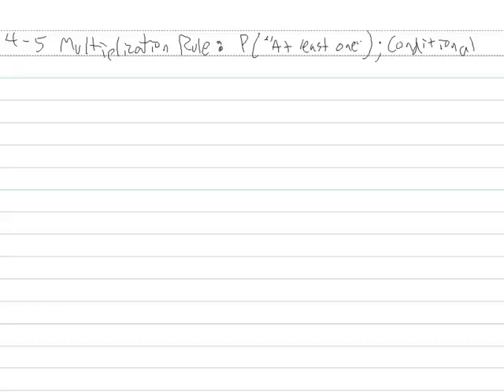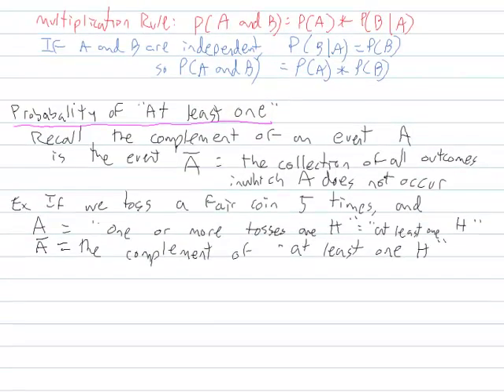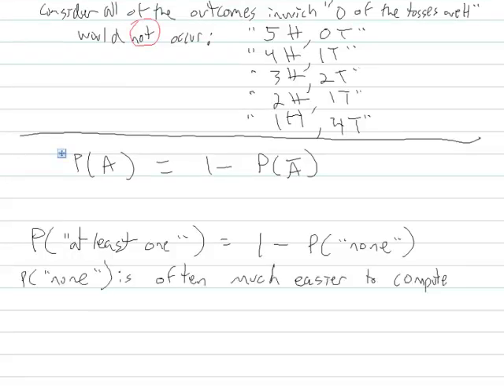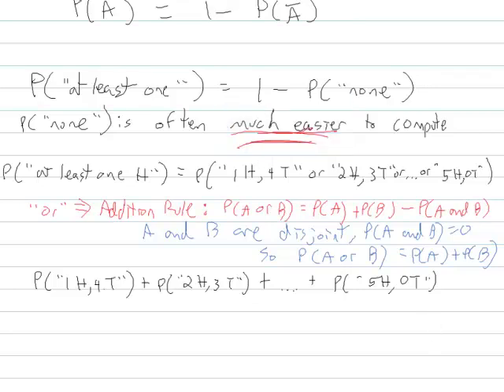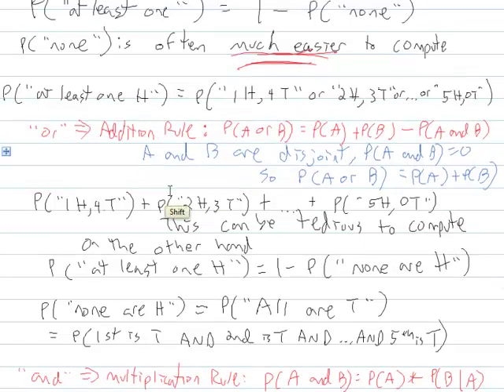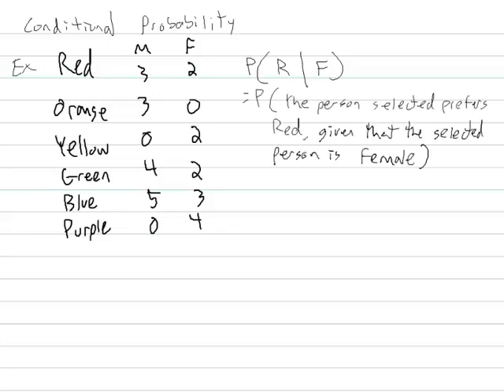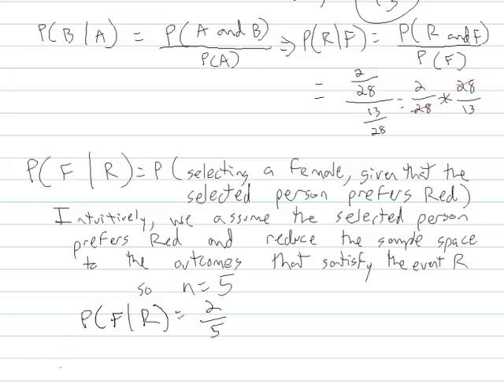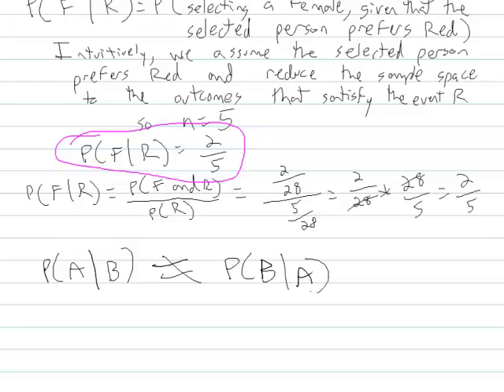Multiplication Rule: At least one; Conditional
Statistics lecture video on using The Multiplication Rule of Probability to find the probability of "at least one" of a certain outcome in a series of trials, and to find Conditional probabilities. For educational use only.